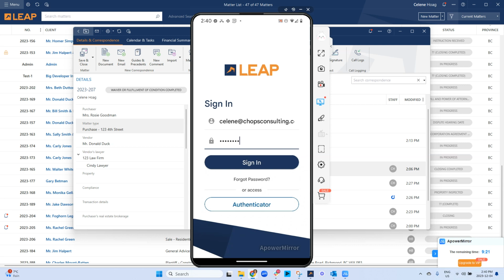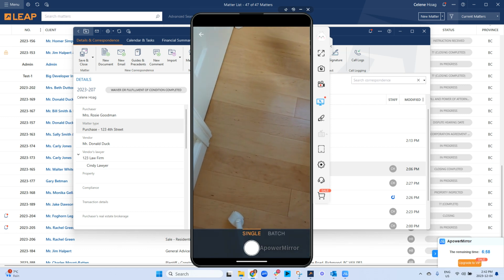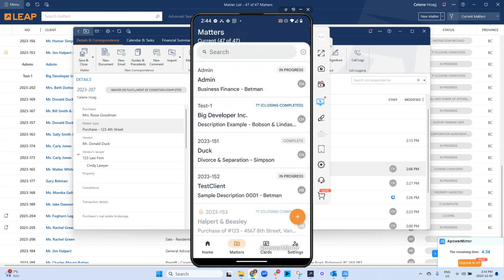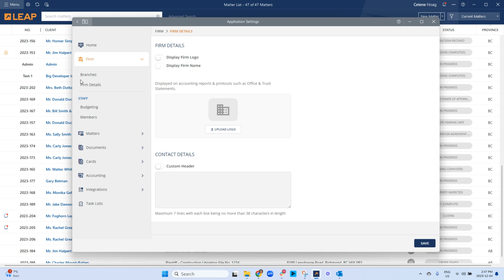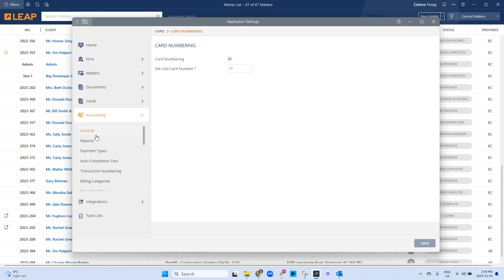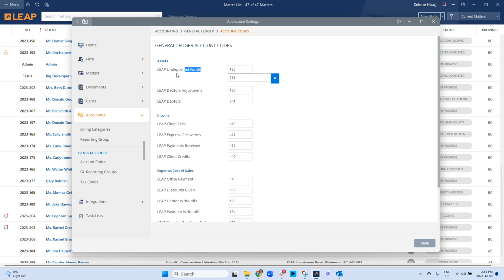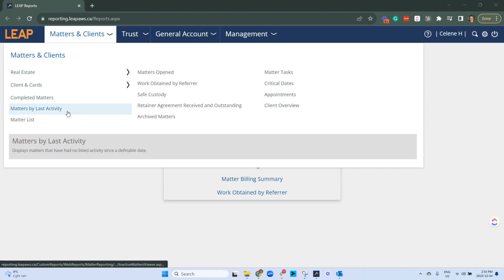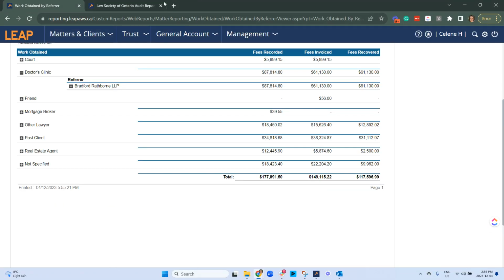Introduction to LEAP Legal Pt 3: Mobile App, Settings & Reports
Welcome to our third video blog! Today, we're diving into the LeapMobile app, a powerful tool designed to streamline your legal practice on the go. Whether you're on an iPhone or Android device, this guide will walk you through everything you need to know to get started with LeapMobile.

Downloading and Signing In

First things first, you'll need to download the LeapMobile app from your app store. Simply search for "LeapMobile," find the app, and download it. Once installed, open the app and sign in using your existing Leap credentials. It's that easy!

Exploring the App

LeapMobile offers a range of functionalities that are perfect for managing your legal tasks while away from your desk:

View Tasks and Matters: You can access all your tasks and matters directly from the app. However, keep in mind that some extensive tasks, like trust accounting, are not available on mobile.

Manage Invoices and Documents: While you can't create invoices on your phone, you can view them and manage various documents.

Document Management Made Easy

One of the standout features of LeapMobile is its robust document management capabilities:

Upload Documents: You can upload documents by taking photos or scanning them directly from your phone. This is perfect for when you need to quickly add documents like contracts or IDs.

Multi-Page Scanning: For documents with multiple pages, you can scan each page and compile them into a single PDF. You can rename the document and save it directly to the relevant matter.

Efficient Task and Time Management

LeapMobile also excels in helping you manage your time and tasks efficiently:

Track Time: Use the app’s built-in stopwatch to track your billable hours.

Calendar and Scheduling: View your calendar, schedule tasks, and manage appointments.

Record Disbursements: On the go and need to track expenses like parking? LeapMobile allows you to record these disbursements instantly.

Comprehensive Client Management

Direct Communication: Call, text, or email clients directly from the app. You can even use Google Maps integration to get directions to client locations.

Customizing Your Settings

LeapMobile offers extensive customization options to suit your firm’s needs:

Firm Details and User Access: Update your firm’s details, manage user access permissions, and even set up biometric sign-in or multi-factor authentication.

Accounting and Invoice Settings: Adjust your accounting settings, including tax basis, lock period dates, and payment types. Customize your invoice settings for a professional and tailored look.

Powerful Reporting Tools

Finally, LeapMobile provides a variety of reporting tools to keep you informed and compliant:

Generate Reports: Access reports on completed matters, work obtained by refer, and trust accounts.

Law Society Compliance: Easily generate reports required by the Law Society of Ontario, ensuring your practice remains compliant with regulatory standards.

LeapMobile is designed to make your legal practice more efficient and mobile-friendly. From managing documents and tasks to tracking time and communicating with clients, this app has it all. Explore its features, customize your settings, and take your practice to the next level!